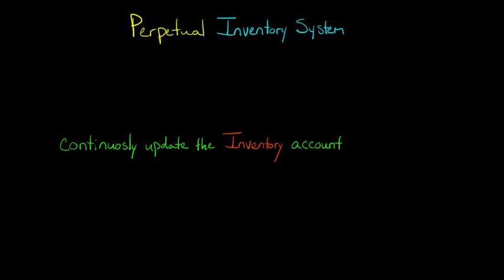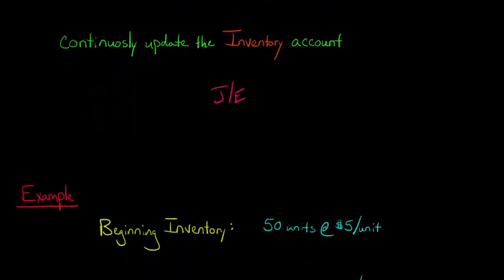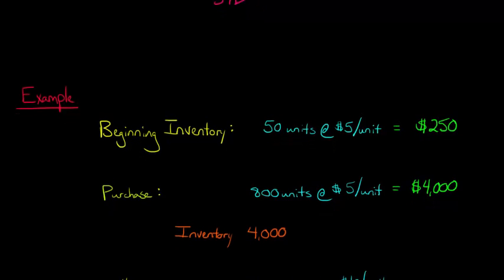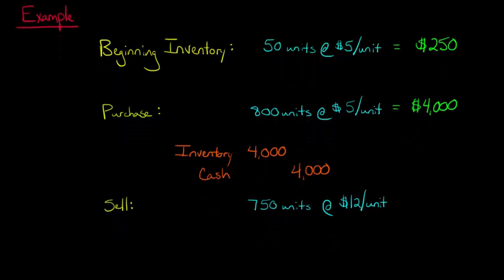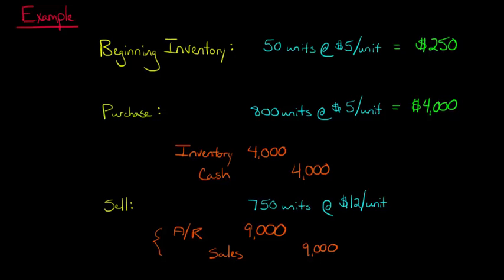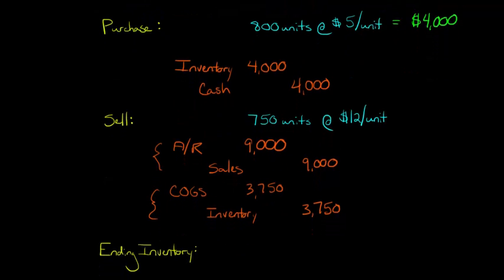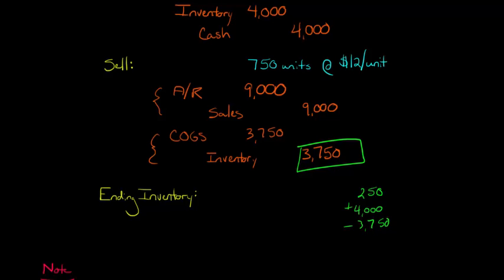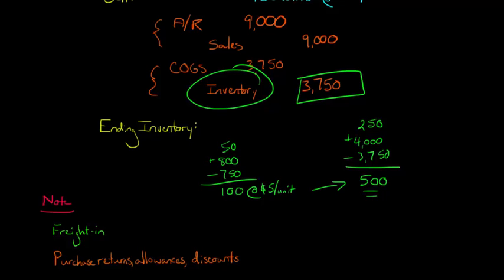Perpetual Inventory Accounting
This video discusses the perpetual inventory system.  A comprehensive example is presented to demonstrate how the perpetual inventory system results in continuous updates to the inventory account as a firm purchases and sells inventory (as opposed to the periodic inventory system, in which the inventory account is updated at the end of a period).

ACCESS INDEX OF VIDEOS
CONNECT WITH EDSPIRA
CONNECT WITH MICHAEL
ABOUT EDSPIRA AND ITS CREATOR